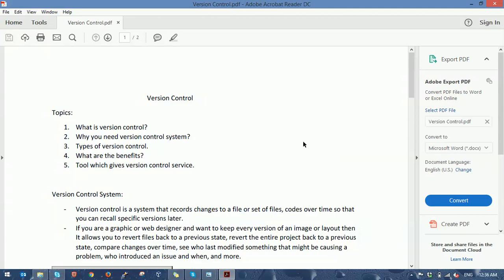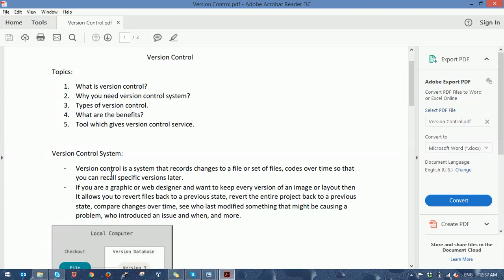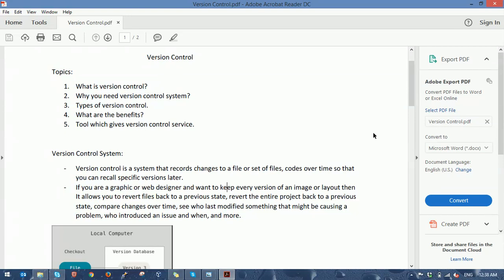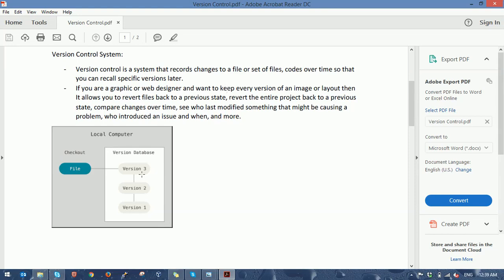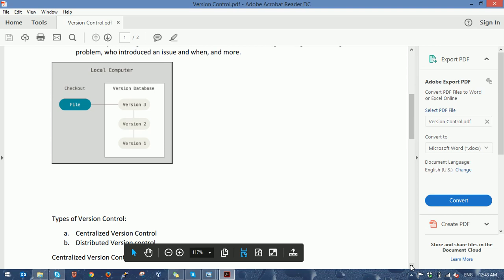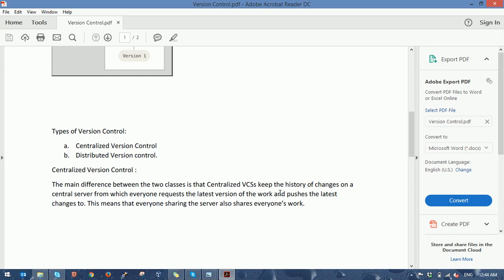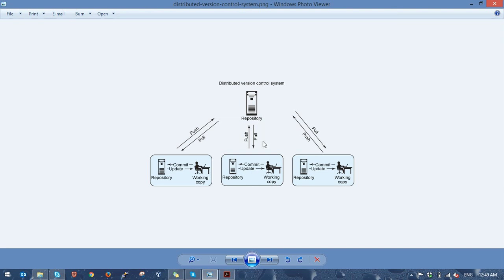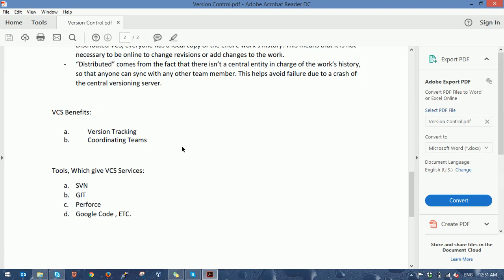Version Control System, SVN, GIT Concept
git,version control, svn